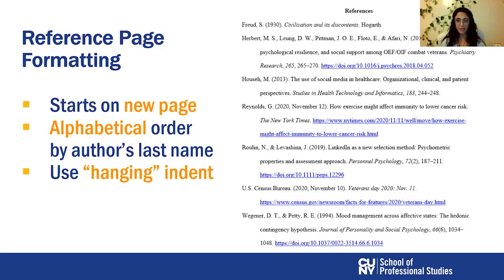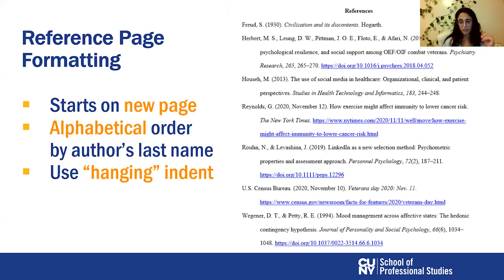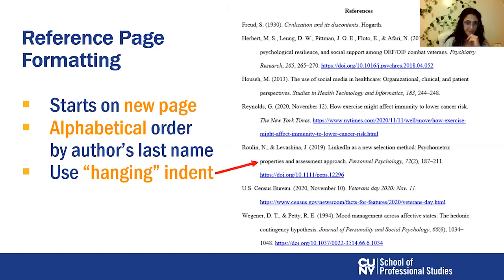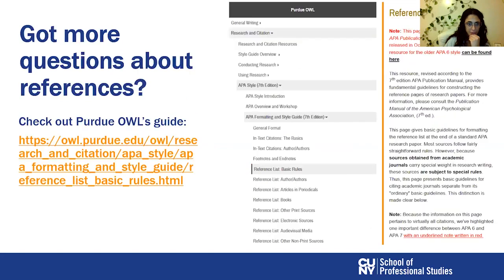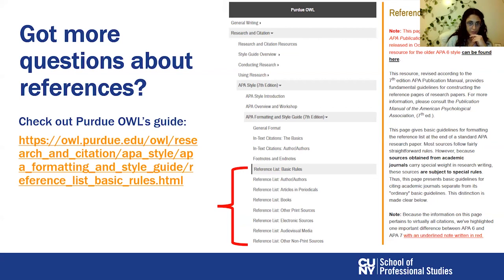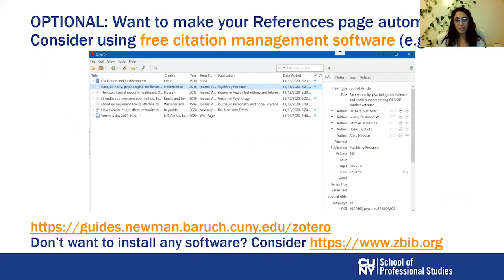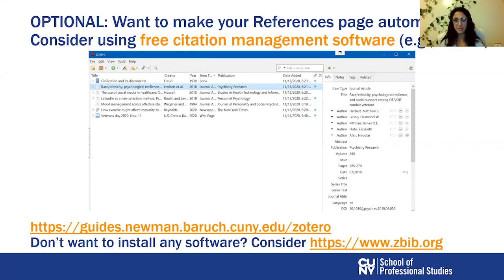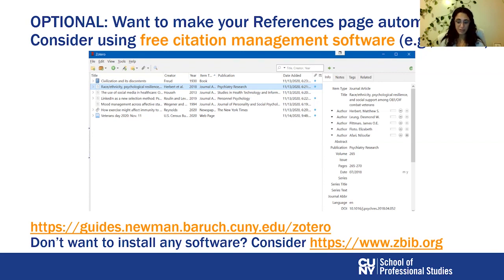APA Citation Part 6: Reference Page Formatting | CUNY SPS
The CUNY SPS Writing Fellows host a webinar/Q&A session covering how to find, use, and cite sources in your writing. The presentation includes information on how to use CUNY OneSearch, direct quoting, paraphrasing, and how to create in-text citations and a reference list in APA format.

Presented by CUNY SPS Writing Fellows Ibtisam Ammouri and Miranda Hajduk.